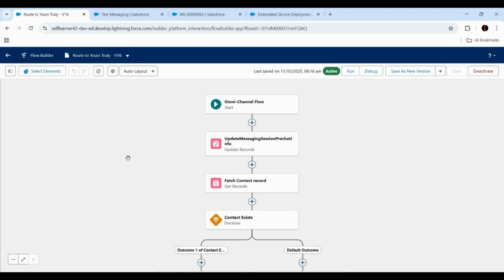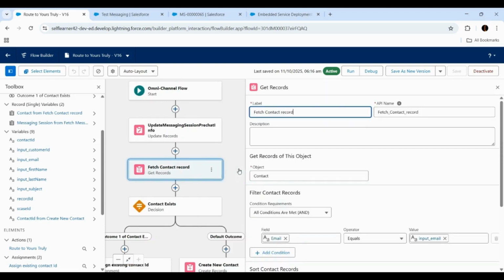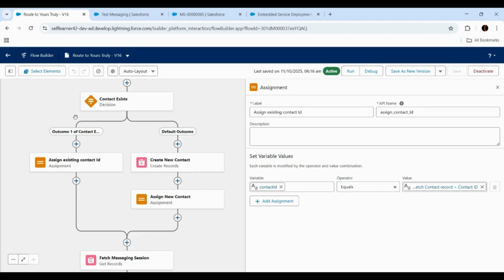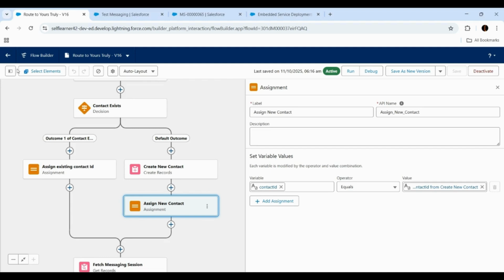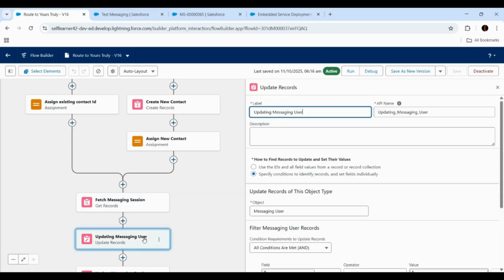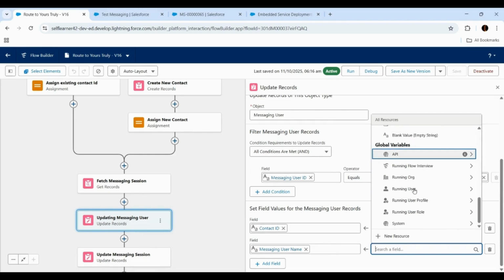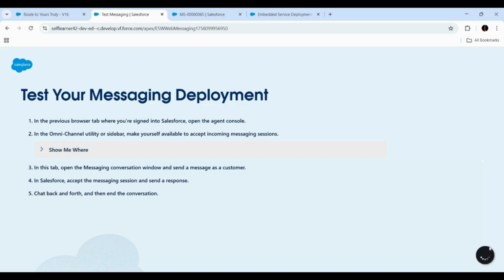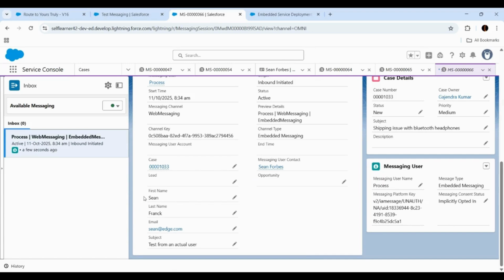Salesforce Einstein: Pass chat info to Agent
The Video details about capturing the required information via einstein bot and search for an existing contact or create a new contact, create a case and initiates a message session with agent with the contact and case associated with the message session to provide an insight of the customer interaction and issues they are facing